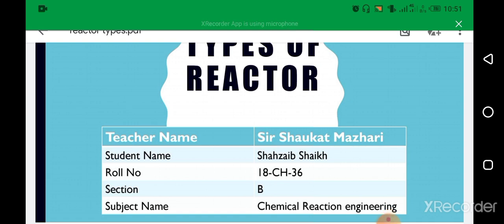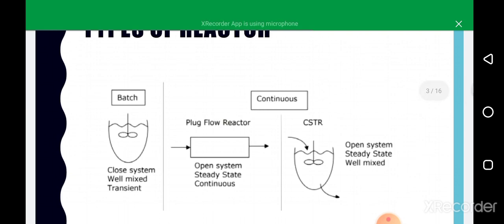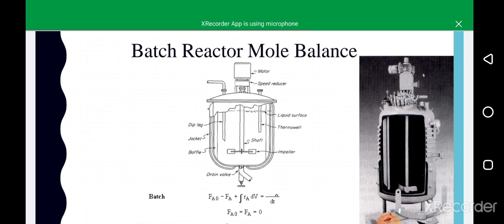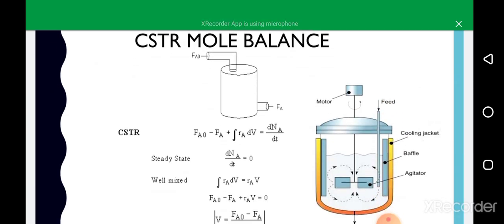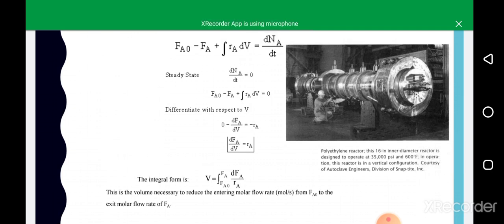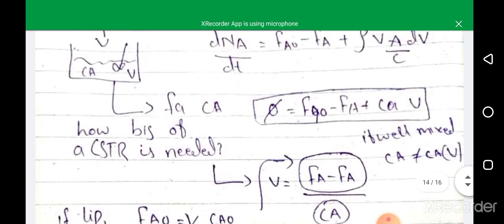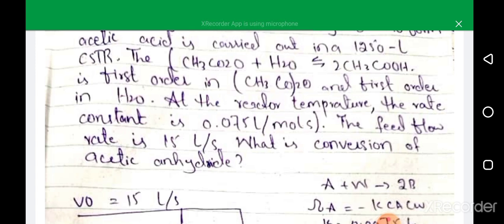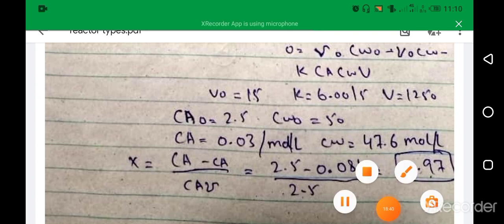Chemical reaction engineering